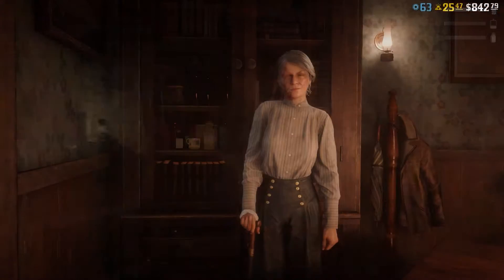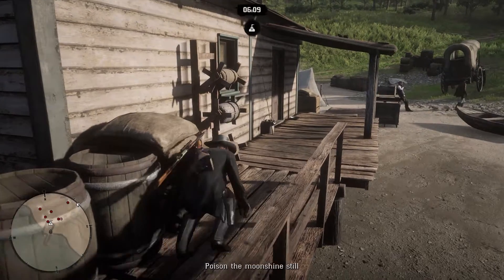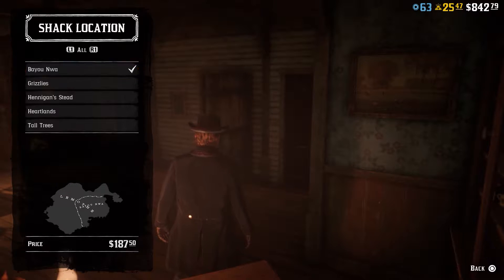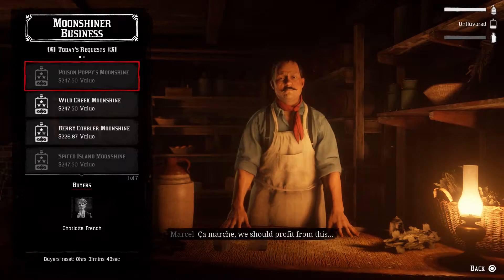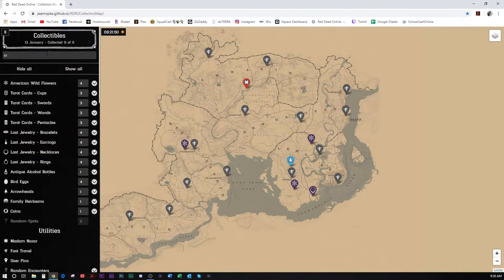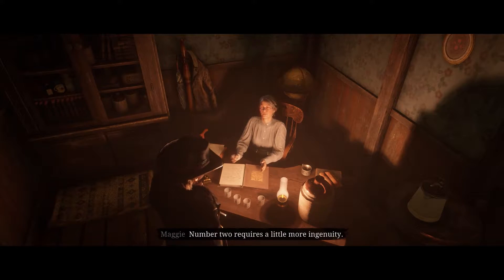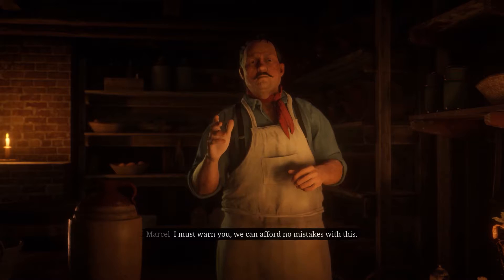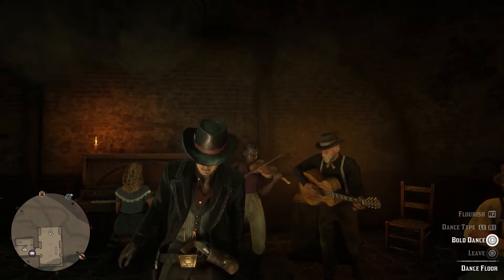Red Dead Online Moonshiners - Is It Worth It??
Review and breakdown of The Moonshiner expansion to Red Dead Online.  Rockstar Games newest addition to Red Dead Redemption 2’s online variant gives a new frontier pursuit role, allowing you to delve into the dubious world of moonshining.  From gathering ingredients, to crafting and selling the shine, to the first purchasable property in Red Dead Online, Rockstar Games tries to create the true feeling of the outlaw life.

But is it any good?  Is it worth your time?  We are here to find out.

Remember to like the video if you found the info helpful.

We do videos, guides and livestream.

Follow @jmk3gaming